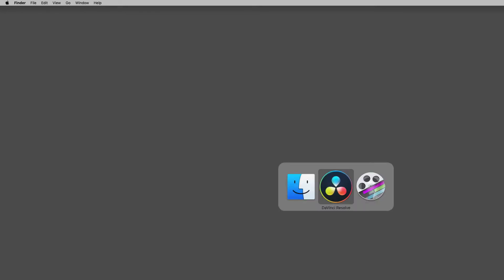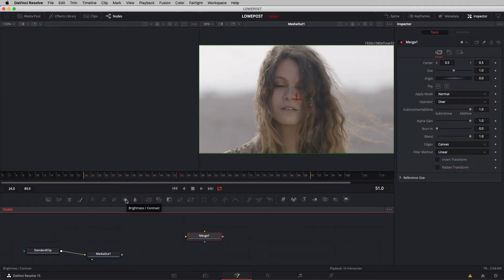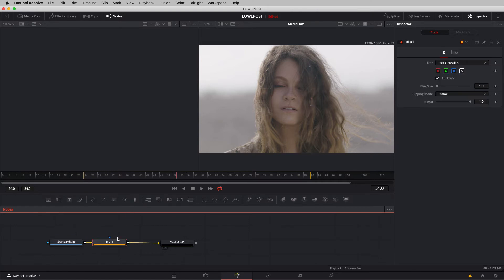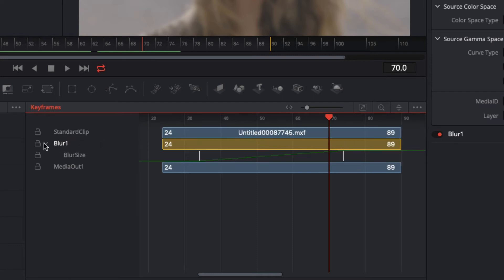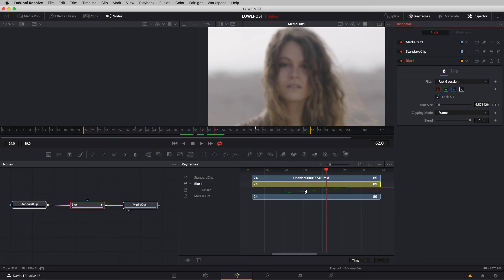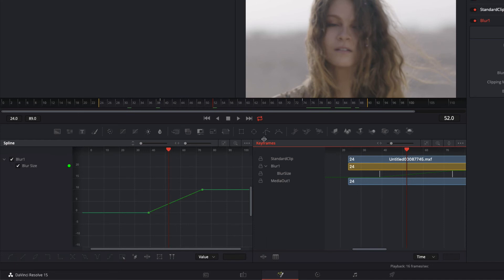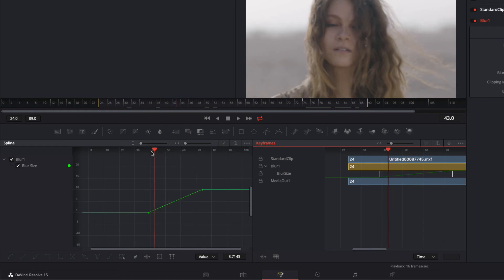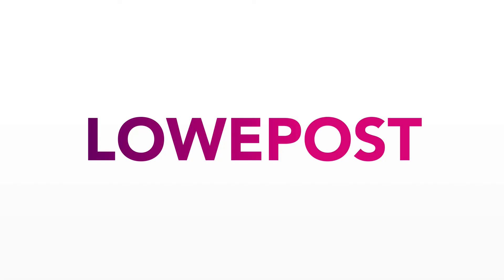Learn DaVinci Resolve Fusion - Lesson 3: Keyframing